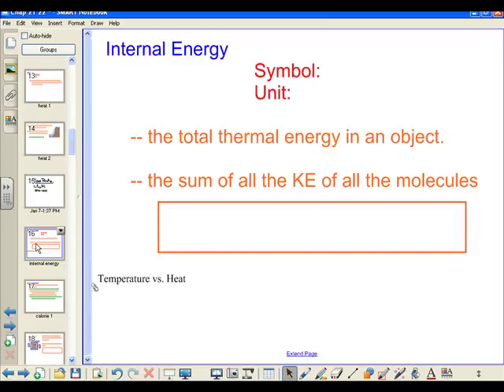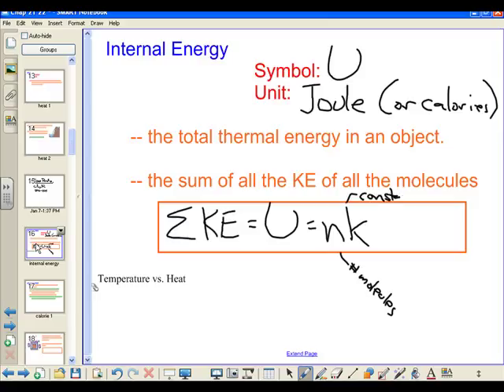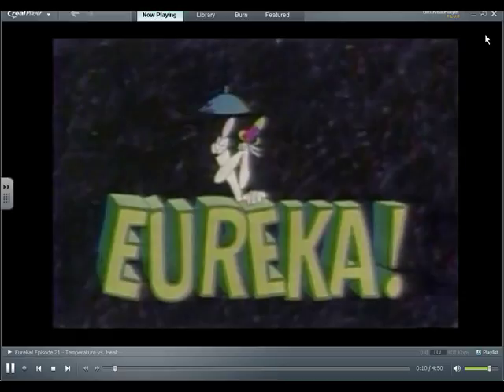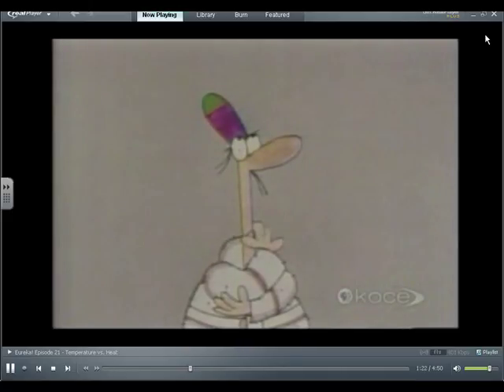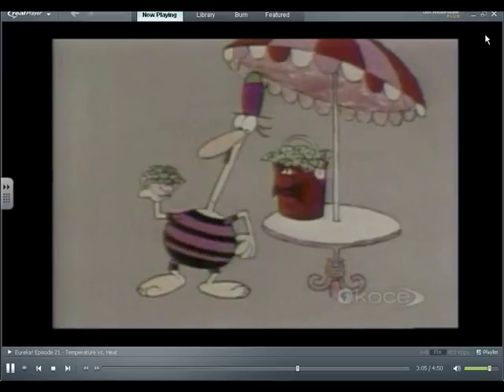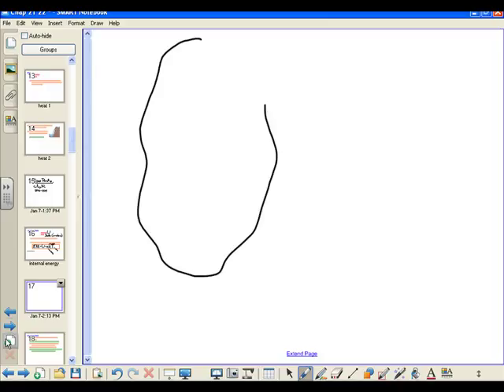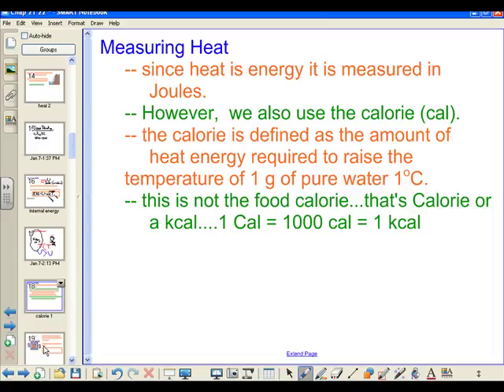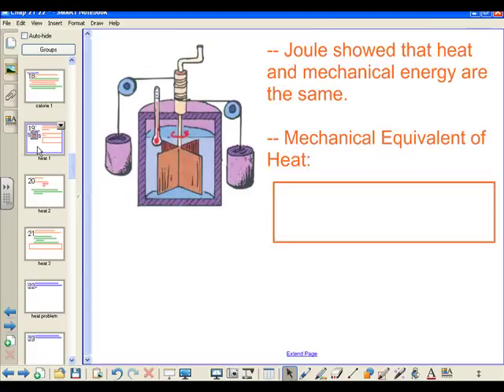07 10 Jan 2011 part 1